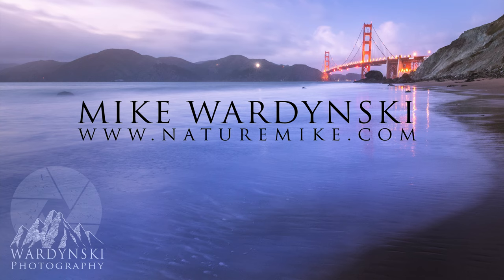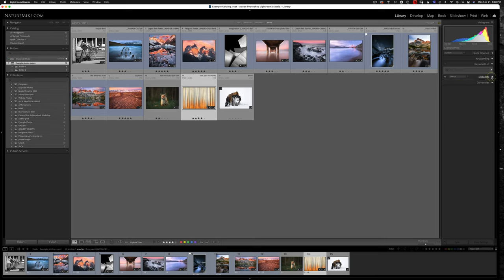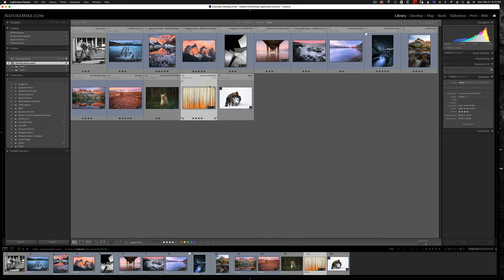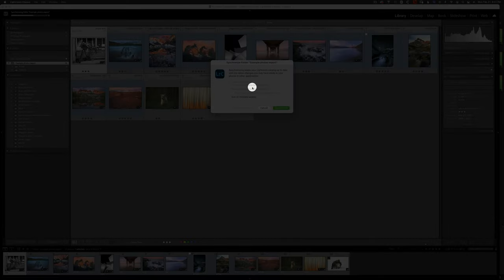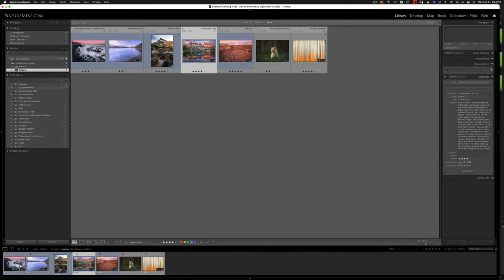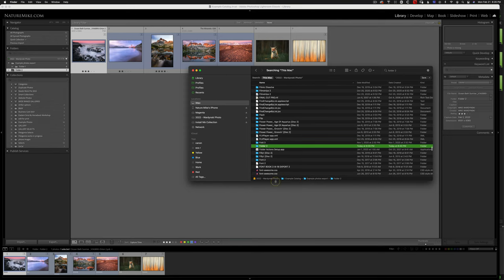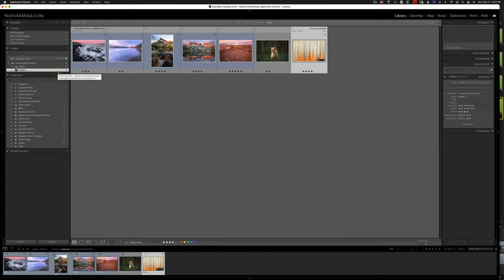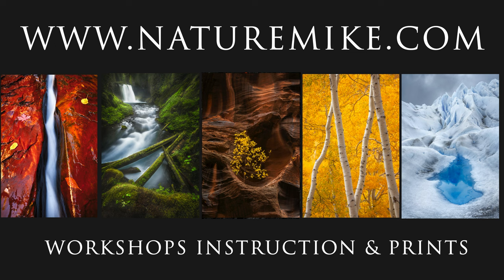How to Find & Reconnect Missing Photos in Lightroom Classic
This video will walk you though how to find and reconnect missing photos and media in Lightroom Classic CC. Seeing an exclamation point or question mark in Lightroom is never a good sign but don't worry, I'm here to help. I will talk about why your photos go missing or get disconnected in the first place, then I'll show you how to reconnect and sync up your images.

If you have ever asked any of the following questions, this video is for you!
• Why do my photos disappear in Lightroom?
• Why are my folders missing in Lightroom?
• How to I reconnect my photos in Lightroom?
• How do I find missing folders in Lightroom?
• How to I synchronize my Lightroom Catalog?

In this video you will learn:

•  The proper way to rename photos and how to reconnect photos that were improperly renamed.

• The proper way to rename and move folders in Lightroom.

• How to synchronize Lightroom with your hard drive.

• How to search for missing photos and folders

This video pairs well with my "Proper way to set up a Lightroom Catalog" video.

Cheers!

Happy Editing.